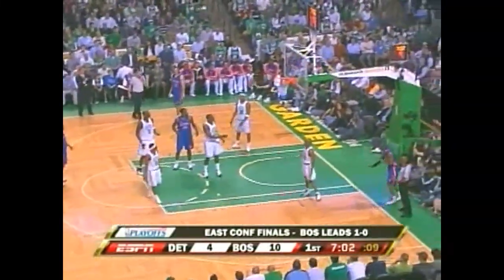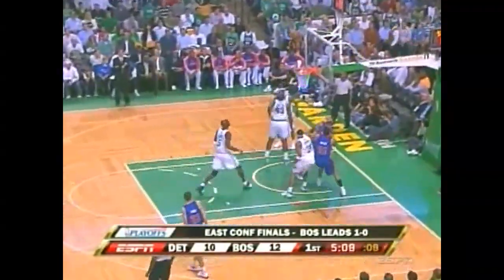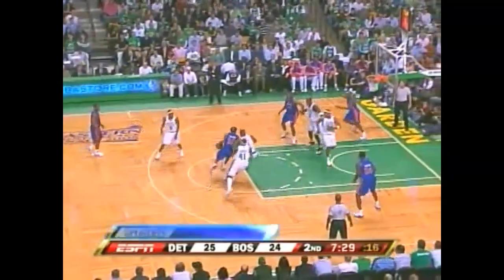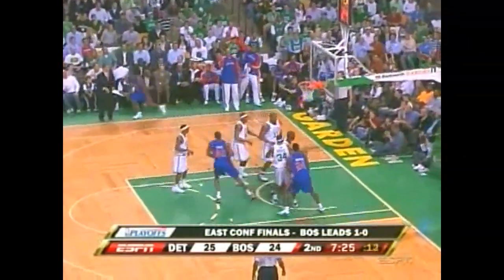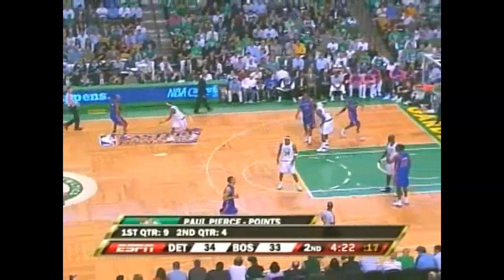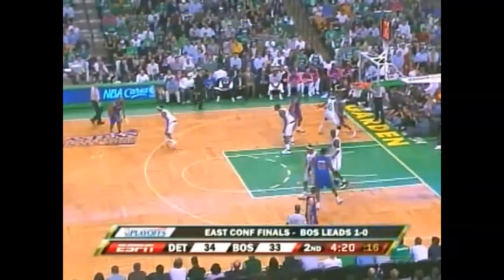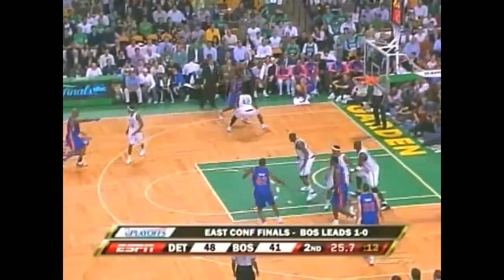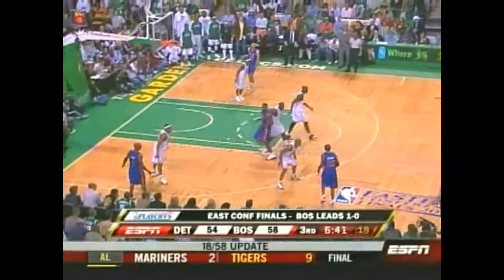Richard Hamilton | 25 pts,3 rebs,4 asts,2 stls,2 blks | May 22,2008 | vs BOS,R3G2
NBA 15 years ago today,one day a video.